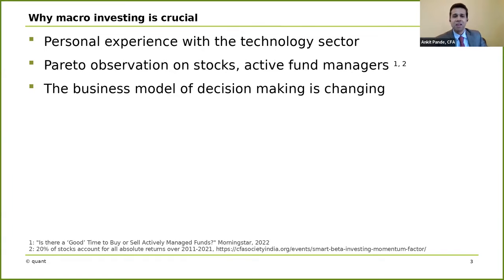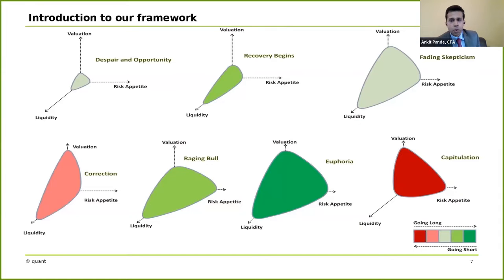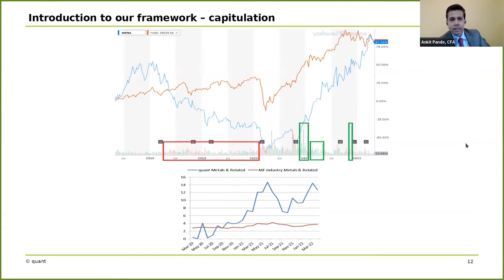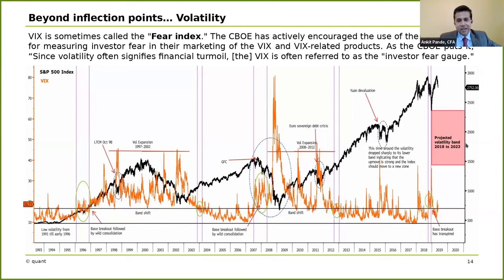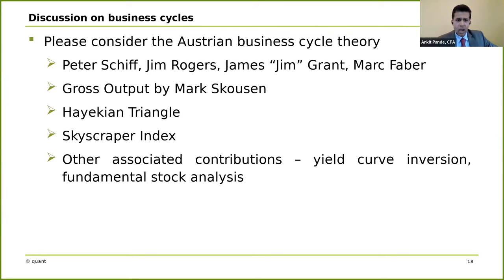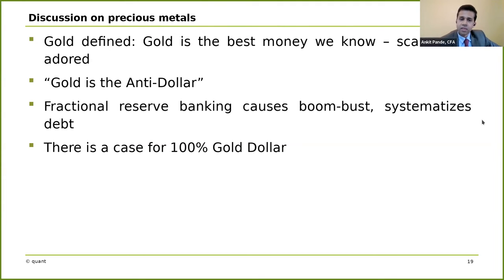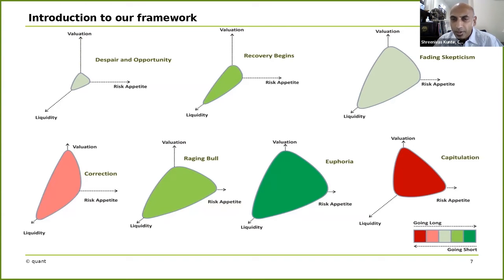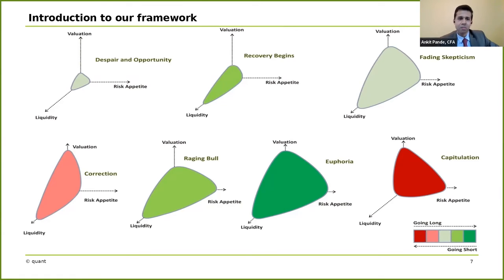Practitioners' Insights Leveraging Quantitative Indicators for Macro Investing | Ankit Pande, CFA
Watch this recorded session on ‘Practitioners' Insights: Leveraging Quantitative Indicators for Macro Investing‘ by Ankit Pande, CFA, Fund Manager, Quant Mutual Fund, on our YouTube channel.

This webinar was hosted by CFA Institute.

Learnings outcomes from the session:

Know why macro investing is crucial in today's times.
Understand Quant's macro investing methodology.
Appreciate business cycles and role of precious metals.

The Indian Association of Investment Professionals (IAIP), the India Society of CFA Institute, was established in Apr 2005 as an association of local investment professionals consisting of portfolio managers, security analysts, investment advisors and other financial professionals.

As one of the over 140 CFA Institute member societies, the IAIP connects local CFA Institute members to a global network of investment professionals. For the continuing up-gradation of knowledge and skills of members, IAIP conducts speaker events, workshops led by leading finance professionals.